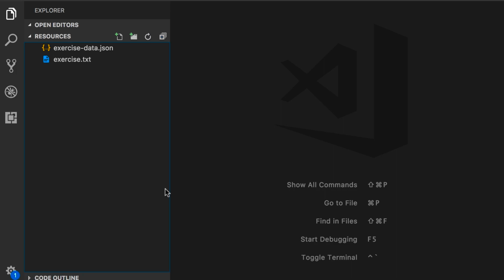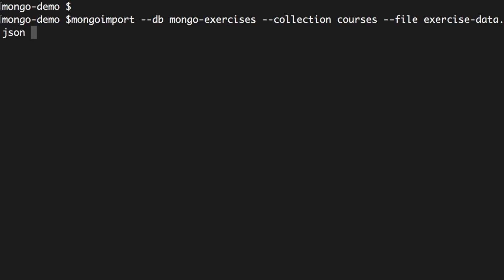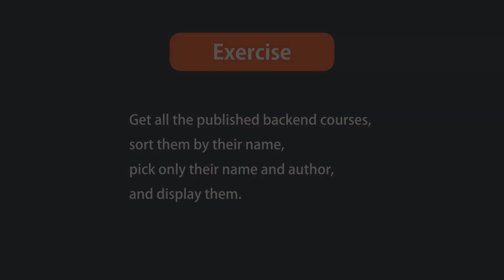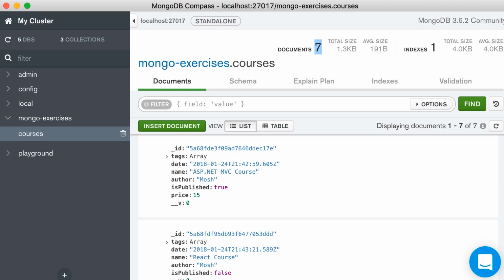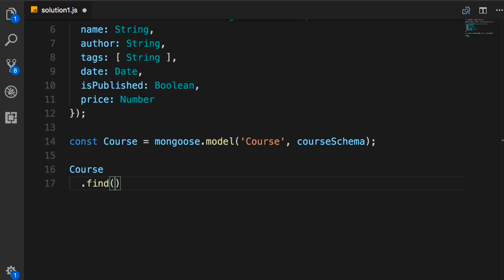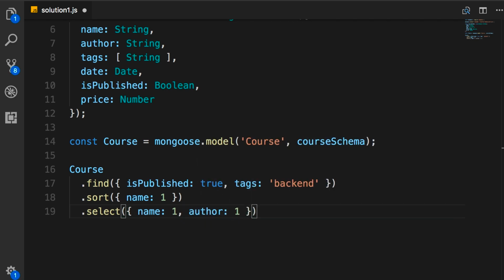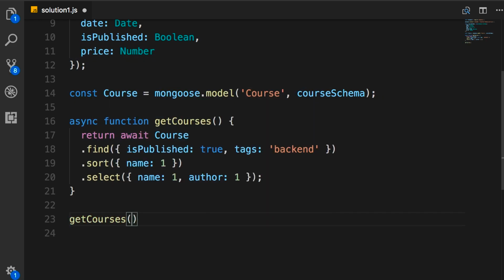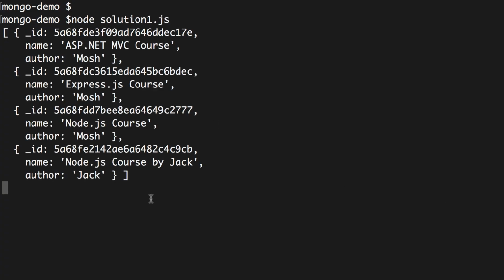89 Exercise 1